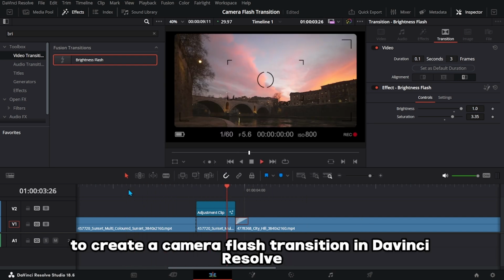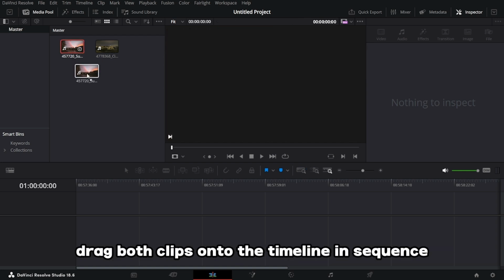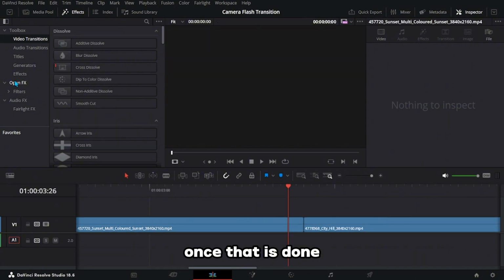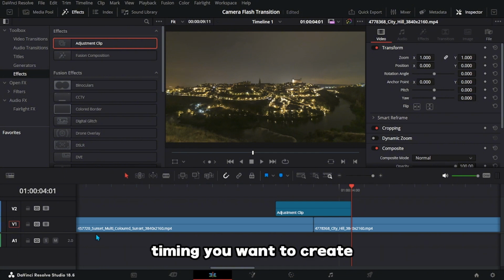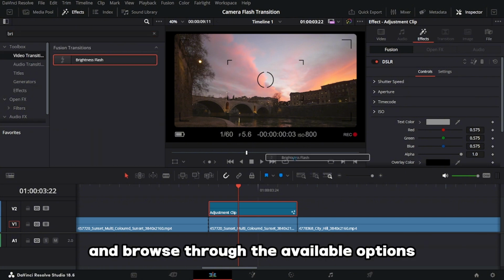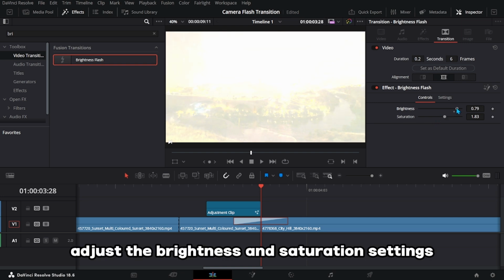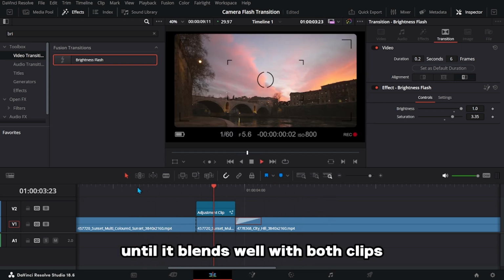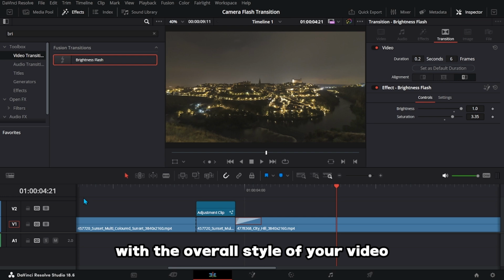How To Make Camera Flash Transition in DaVinci Resolve (𝟮𝟬𝟮𝟲) | 100% WORKS | NO Yapping & EASY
(2026) Learn How To Make Camera Flash Transition in DaVinci Resolve in this video (EASY FULL GUIDE) | Make Camera Flash Transition in DaVinci Resolve, for more videos like this then please leave a like👍🏻

Without Yapping, Here's How To Make Camera Flash Transition in DaVinci Resolve. First start by opening the application and creating a new project so you have a fresh workspace for editing. Next, go to the Edit page where you can begin working on your video timeline. Import two video clips into the Media Pool so they are ready to use in your project. After that, drag both clips onto the timeline in sequence to form a continuous flow. Make sure the clips are neatly aligned and properly connected so the transition will look clean. Then, trim a few frames between the clips to prepare space for placing the transition. Once that is done, go to the Effects menu to access additional tools. Add an Adjustment Clip and drag it onto the timeline above your footage. Position the Adjustment Clip directly above the first clip where the transition will begin. Trim the Adjustment Clip so its duration matches the transition timing you want to create. After that, return to the Effects menu again to add more effects. Find the DSLR effect and apply it by dragging it onto the Adjustment Clip. This will help enhance the flash look. To create the actual flash effect, you need to add a video transition. Open the Video Transitions menu and browse through the available options. Select the Brightness Flash transition as it is suitable for this style. Place this transition onto the second clip where the cut occurs. Next, open the Inspector panel to fine tune the effect. Adjust the brightness and saturation settings until the flash looks strong but still visually pleasing. After making these adjustments, go back to the Edit page to review your work. Play the timeline to preview the transition and check if it feels smooth and natural. If it looks too harsh or too fast, make small adjustments until it blends well with both clips. You can also experiment with slightly extending the adjustment clip or tweaking the transition duration to achieve a more dynamic effect. Dont forget pay attention to timing and rhythm so the flash matches the motion between clips and feels consistent with the overall style of your video before final to begin export process. Congratulation, In this video you just learn and know everything about How To Make Camera Flash Transition in DaVinci Resolve, so this video is really perfect for people who are interested and looking for a topic related to : how to make camera flash transition in davinci resolve, how to make camera flash transition davinci resolve, how to make davinci resolve camera flash transition, how to make a camera flash transition in davinci resolve, how to make a camera flash transition on davinci resolve, make camera flash transition in davinci resolve, how to make camera flash transition with davinci resolve, make camera flash transition davinci resolve, how to make a camera flash transition davinci resolve

Guide Hub